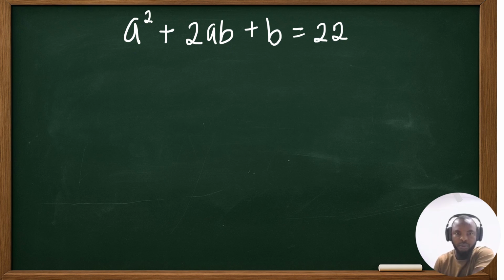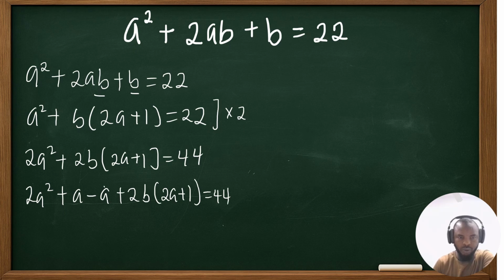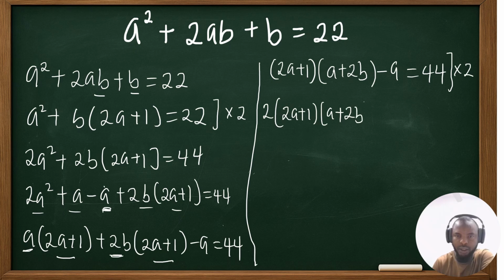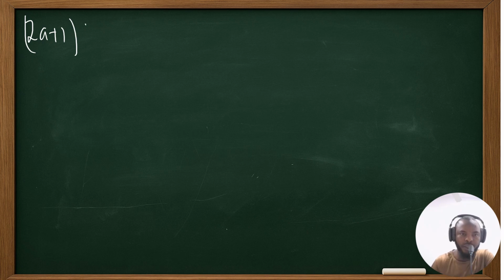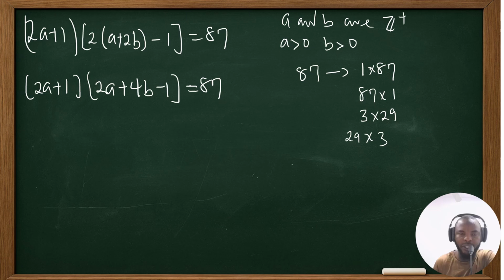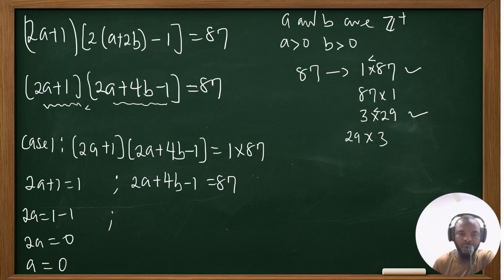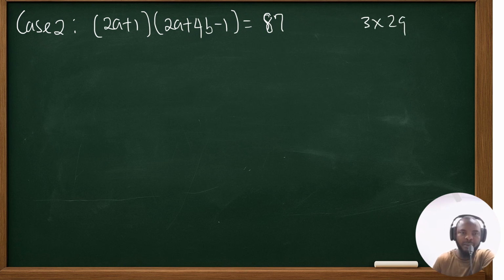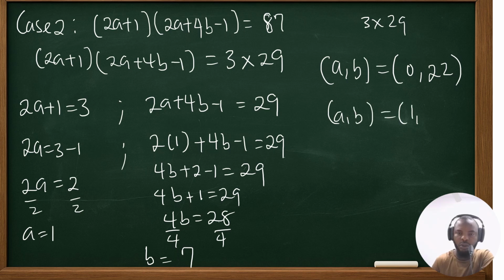A nice Algebra problem | Olympiad Mathematics | Find a and b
In this video, we dive into a difficult algebraic equation that often stumps even the most skilled math enthusiasts. If you love challenging problems and want to sharpen your problem-solving skills, this is the perfect exercise for you.

🔍 What you’ll learn:

Step-by-step approach to solving complex algebraic equations

Tips and tricks to tackle Olympiad-level math problems

How to think critically under pressure

Whether you’re preparing for math competitions or just love a good challenge, don’t miss this deep dive!